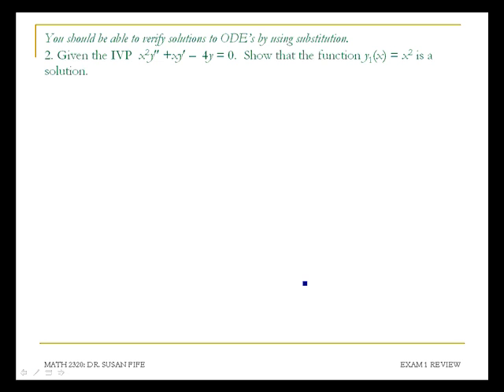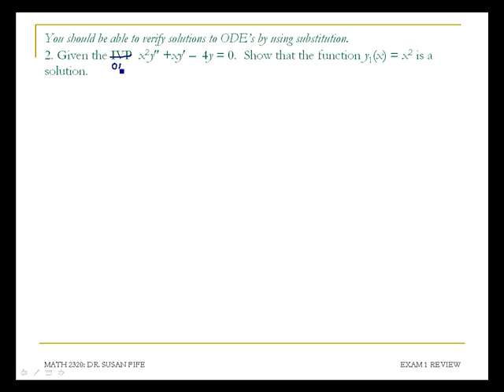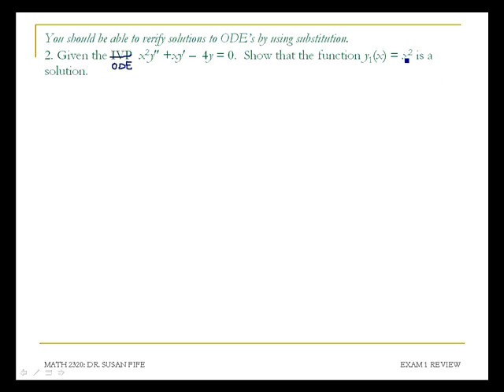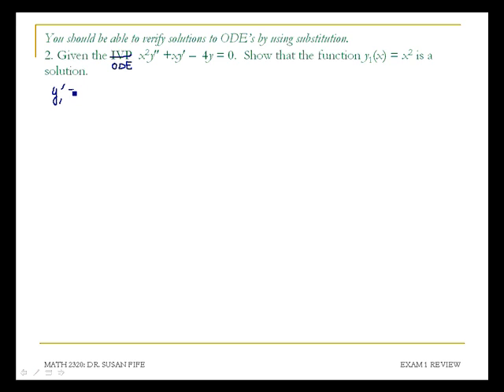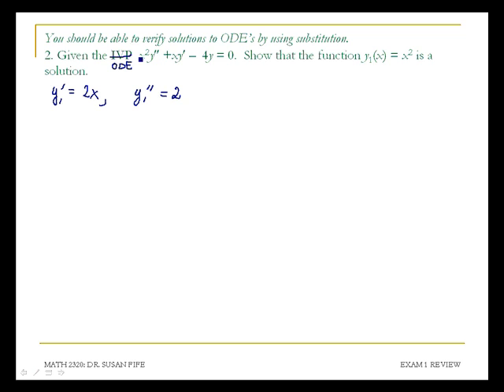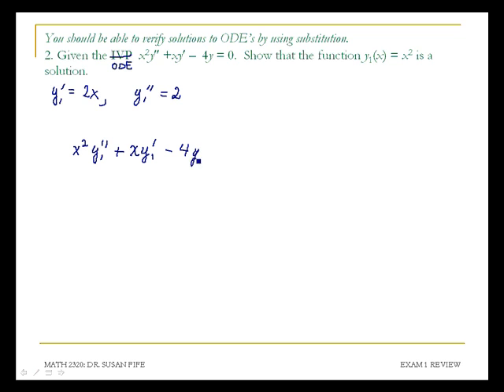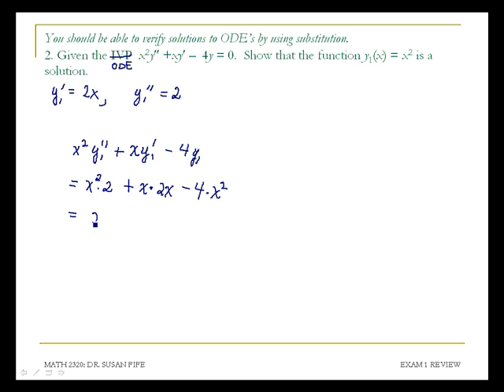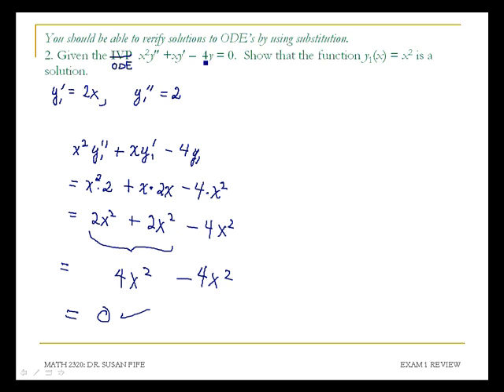Differential Equations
2320 Exam 1 Review II.
given the IVP  x^2y'' + xy' - 4y = 0.  Show that the function, y1(x)=x^2, is a solution.